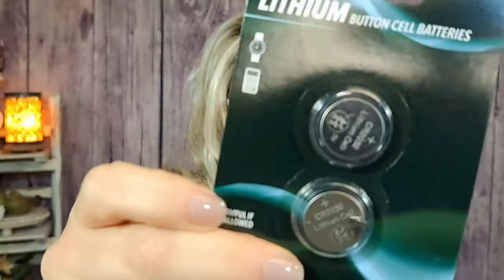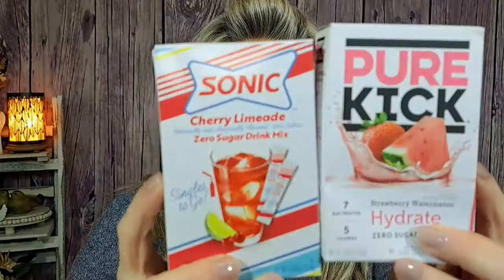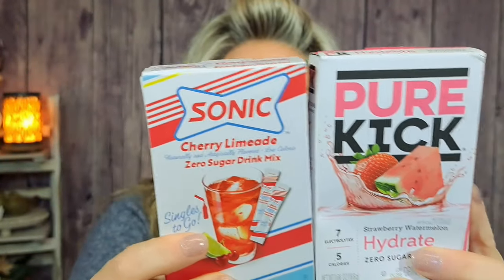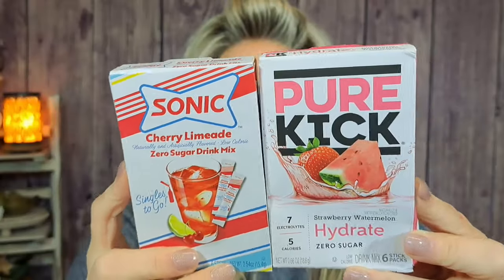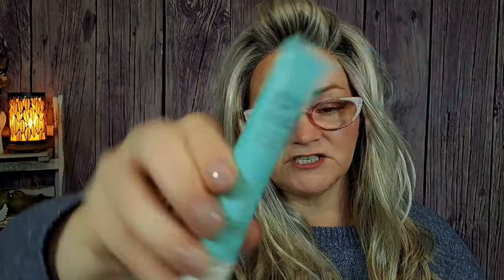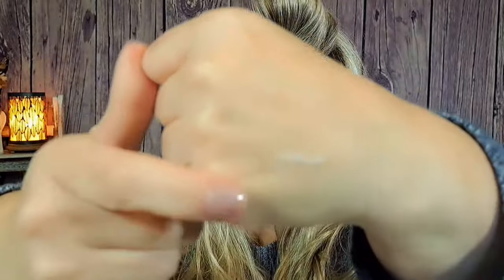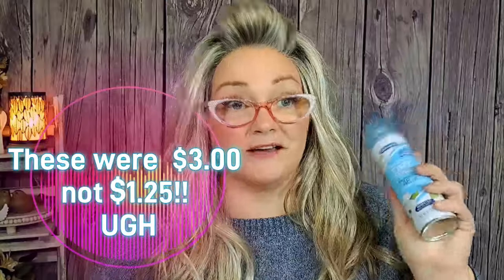Dollar Tree Haul 💥Shop With ME💥 STILA Cosmetics💥